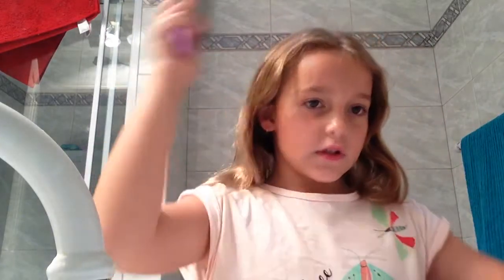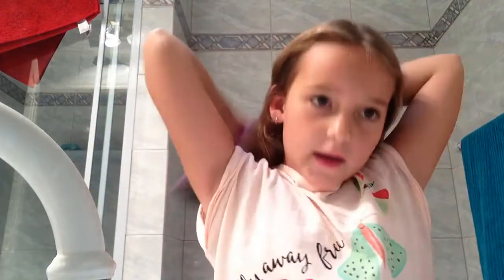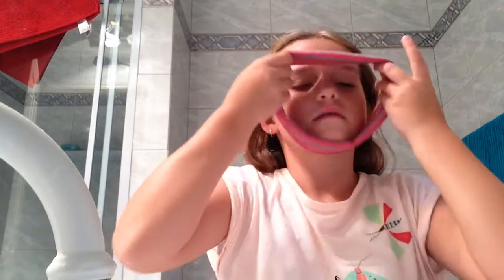My morning hair routine